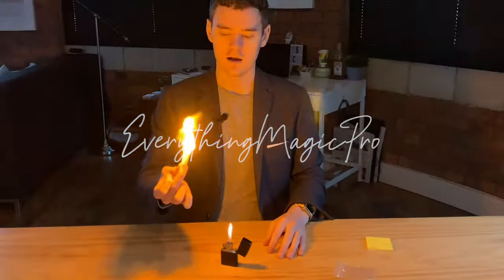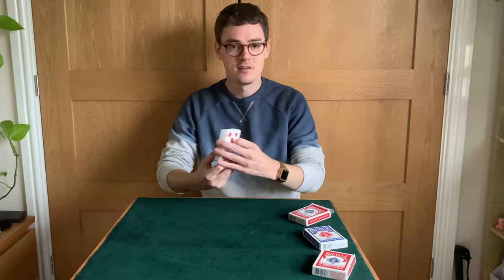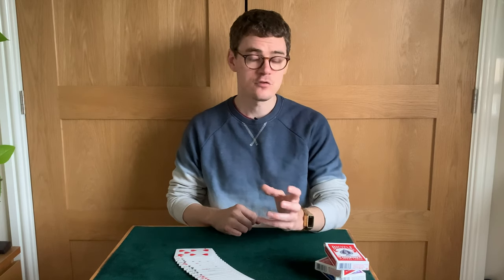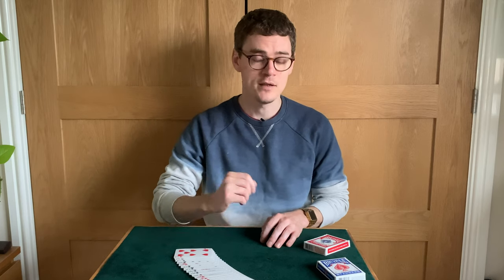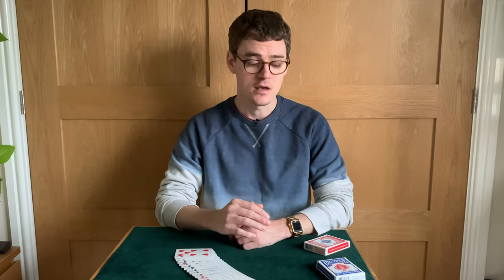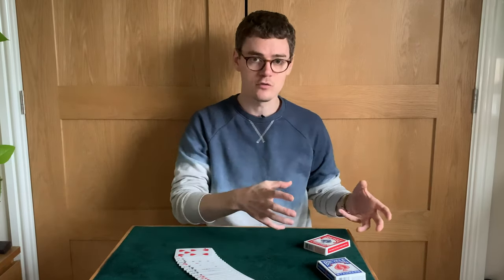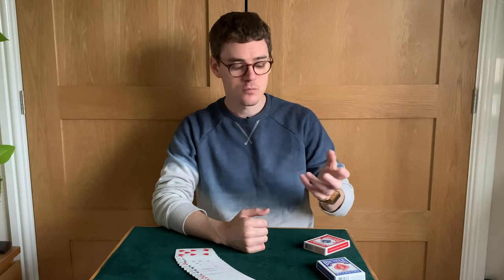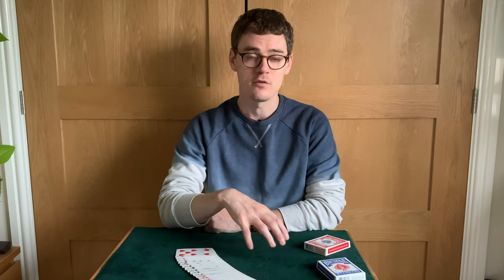InDECKcisive By Caius Ferguson Review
inDECKcisive is a highly visual, one-handed multiple deck production that can be instantly repeated.
It can be performed with any deck of cards and is completely customizable to your own style.
The effect is easy to learn, easy to set up and easy to use.
Produce any deck. From any deck. One-handed.